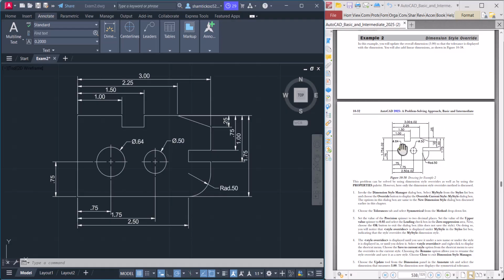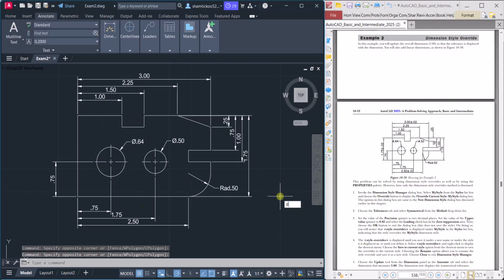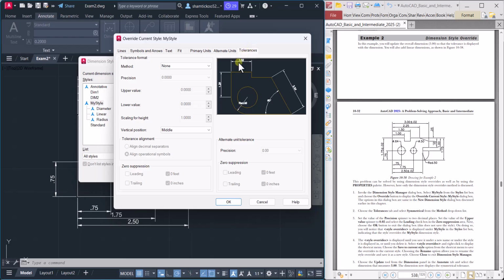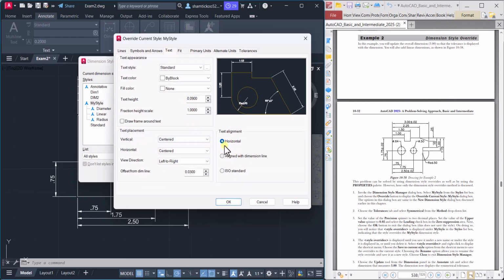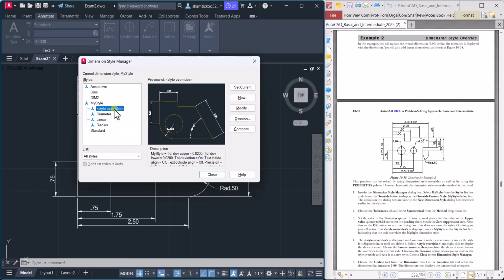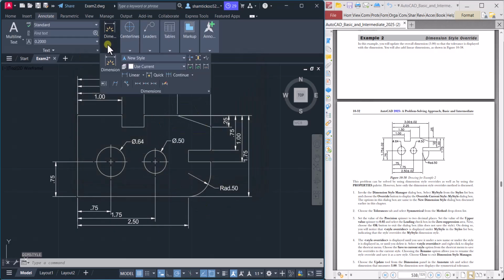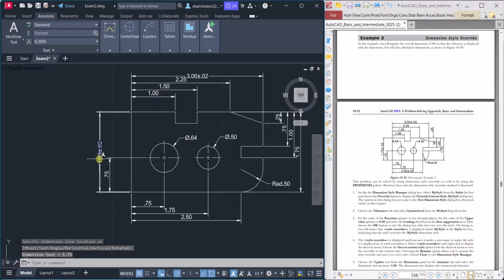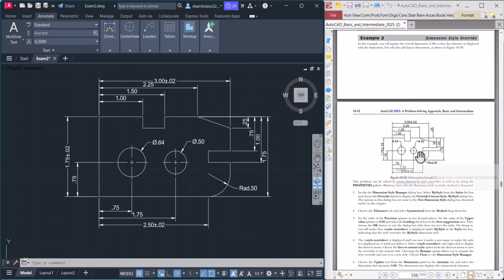AutoCAD Tutorial: Dimension Style Overrides - CADCIM Technologies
AutoCAD Dimension Style Override
Learn how to use Dimension Style Overrides in AutoCAD to customize your dimensions without changing the base dimension style. In this step-by-step tutorial, we’ll cover:

🎯 What You’ll Learn in This Tutorial:
 ✔️ What Dimension Style Overrides are
 ✔️ How to apply overrides to your dimensions
 ✔️ Tips to avoid common mistakes
 ✔️ Best practices for maintaining drawing consistency

👥 Who Should Watch This:
 ✅ Architecture, Civil, and Mechanical Engineering students learning AutoCAD
 ✅ Draftsmen and CAD Designers who want to speed up their workflow
 ✅ Professionals looking to refine their dimensioning skills
 ✅ Beginners struggling with inconsistent dimension styles
 ✅ Anyone preparing for AutoCAD certification exams

  Complete course in AutoCAD: 2D and 3D

🎓 Looking for CAD/CAM (AutoCAD, SOLIDWORKS, CATIA & more — with expert guidance) Training?
📚 If you're interested in Instructor-led training (ILT) or Self Paced Learning CAD/CAM Courses, browse our course list here:
👉 CAD/CAM/CAE Courses

📩 For any queries or to request a callback, submit your details here:
 👉 Enquiry Form
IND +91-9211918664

📘 Recommended Resource:
   AutoCAD 2026 with Videos: A Problem-Solving Approach, Basic and Intermediate, 32nd Edition
📖 Get Your Paperback/eBook

📺 Explore More CADCIM Tutorials:
▶️ AutoCAD, SOLIDWORKS, CATIA, Creo

📌 CADCIM YouTube Channel
📢 Follow Us for Updates & Free Resources:
💼 LinkedIn: CADCIM Technologies💬 Got Questions or Suggestions?